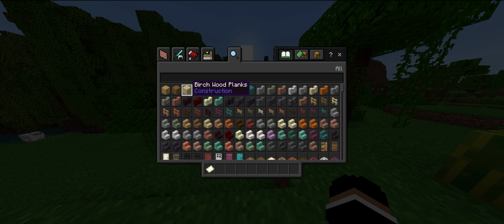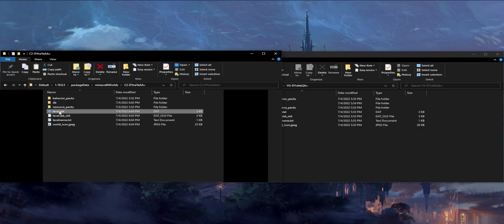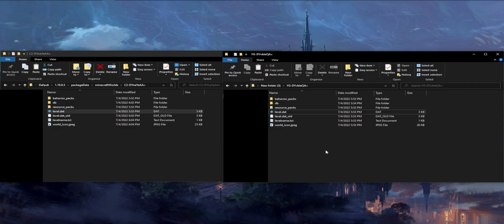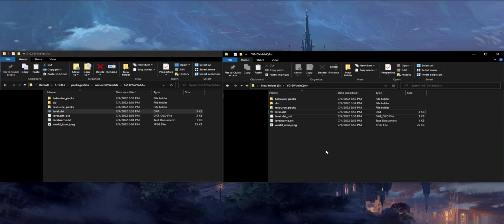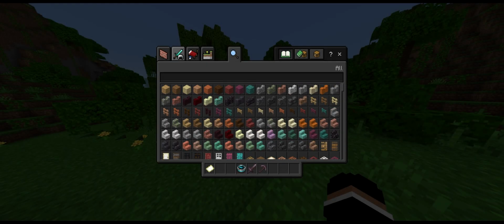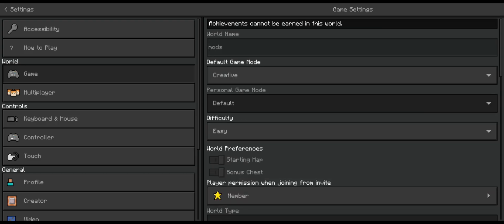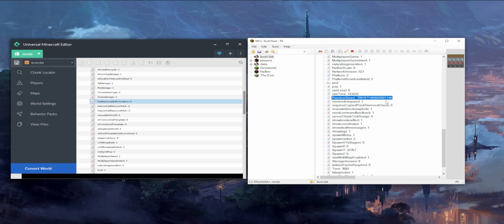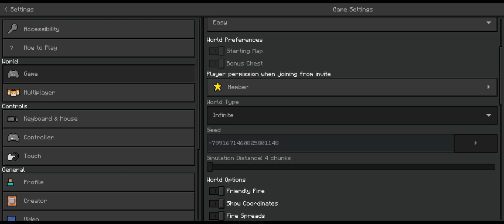How to Re-Enable Achievements in Minecraft bedrock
sorry for my voice I've been sick for 2 weeks also apologies for the video I was trying something out and it didn't work, before trying this please make a backup of your map just in case something goes wrong

for any other version, just copy and replace the file name "level.dat"

for the PC version, the programs are called "MCC tools chest pe" or "Universal Minecraft Editor" or "NBT Studio"

🔰TimeStamps:
0:00 - Intro
0:29 - for any other version
8:00 - for the PC version
12:24 - Outro